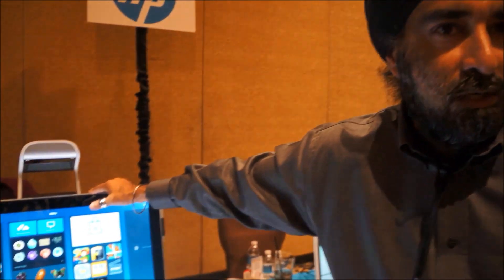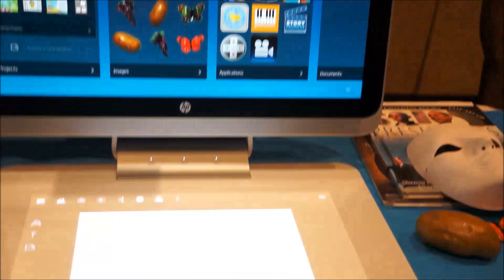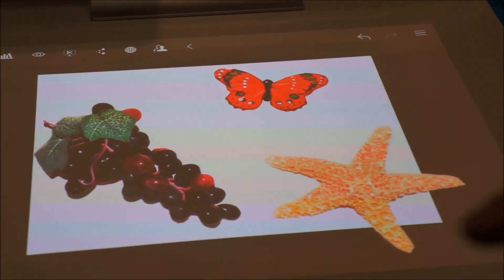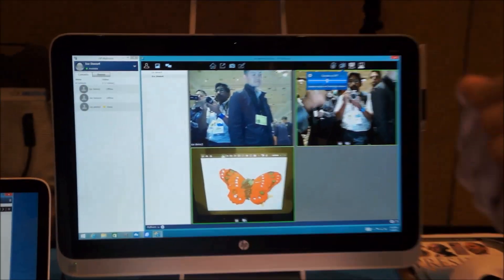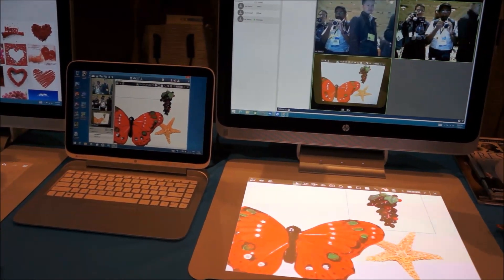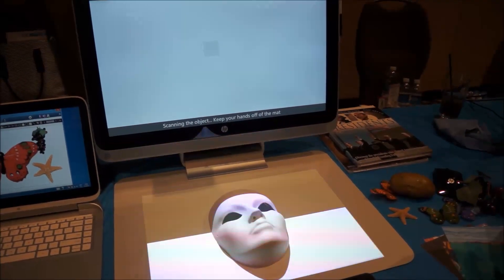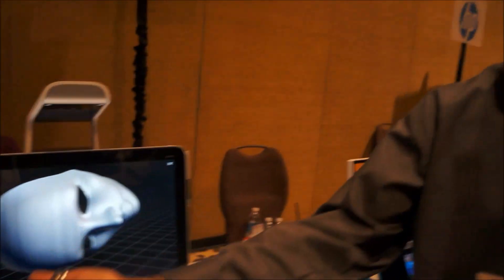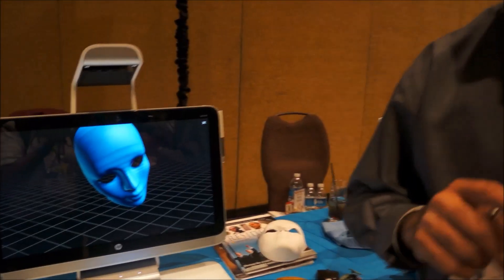HP Sprout's cutting-edge multi-input workstation demoed!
The HP Sprout in an innovative machine that combines several input options such a touchscreen, a touch mat, pen input, finger input, 3D scanning technology with 4 overhead cameras and has collaborative features that allow multiple parties to interact with data. HP is innovating in more ways than you know it and you only need to check out the HP Sprout in action to understand their vision of the future.